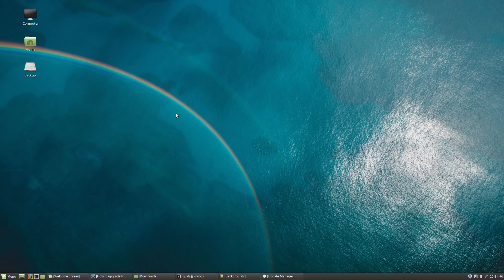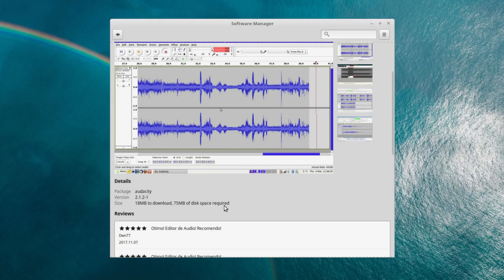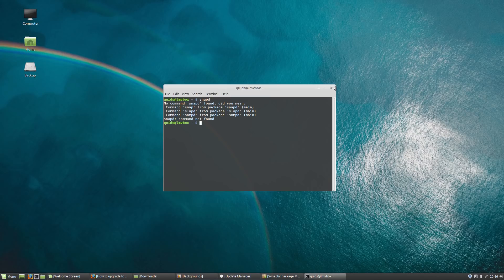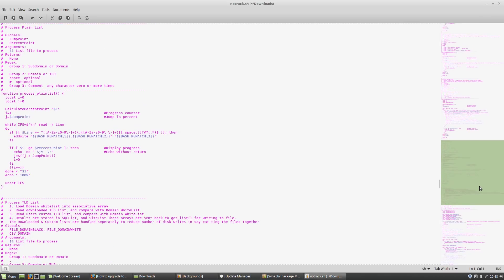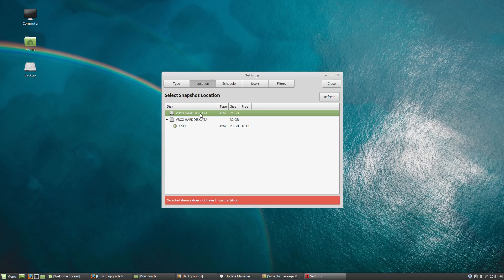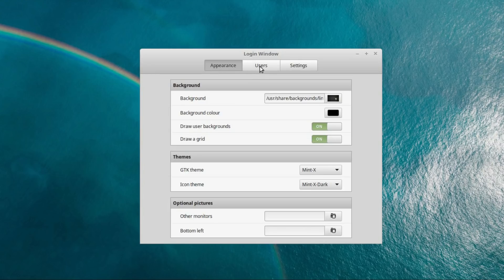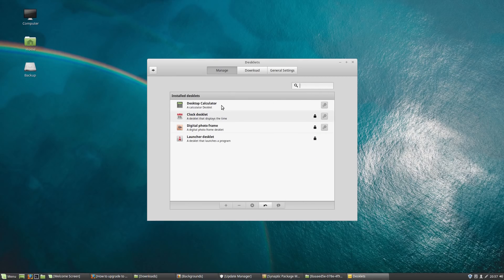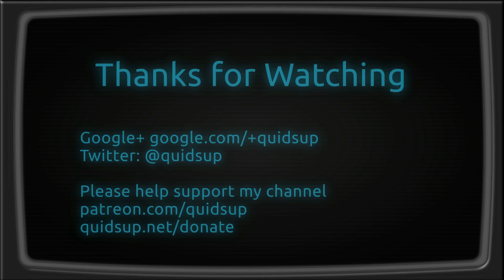Whats New with Linux Mint 18.3 Sylvia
Looking at the changes with Linux Mint 18.3 Sylvia, such as Timeshift Backup, Redesigned Software Manager, and Xed Overview Map.

This is the last release to come with KDE desktop.